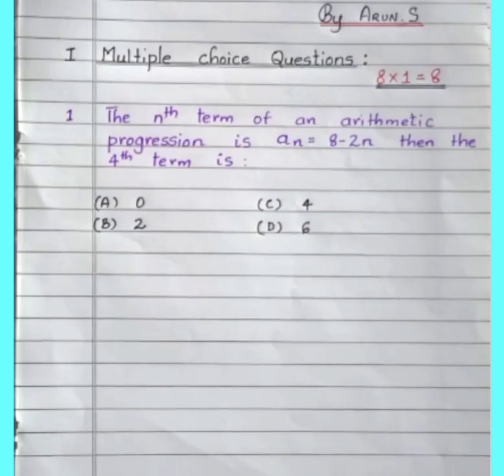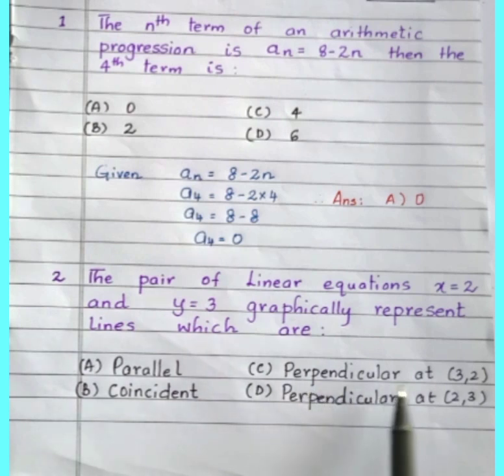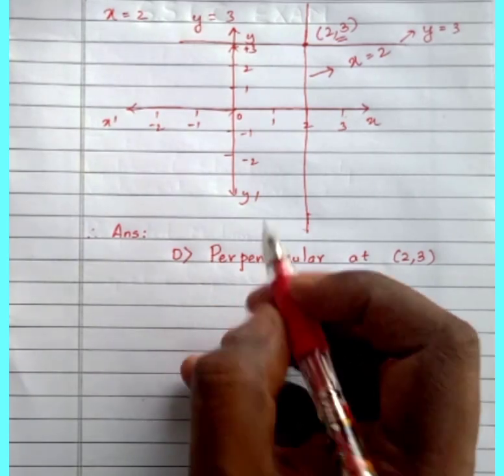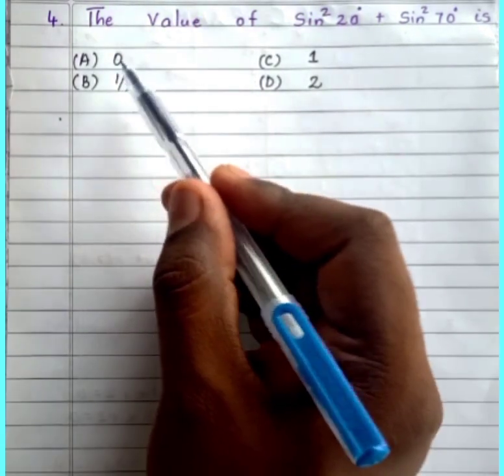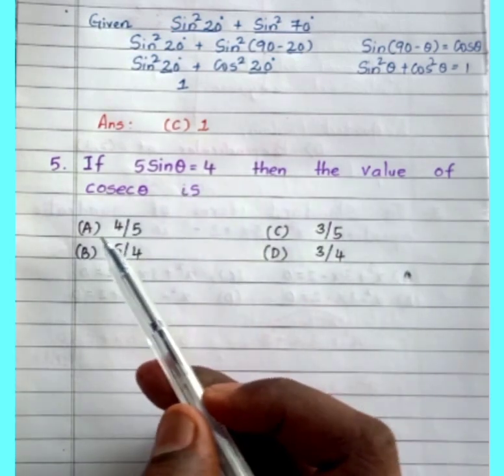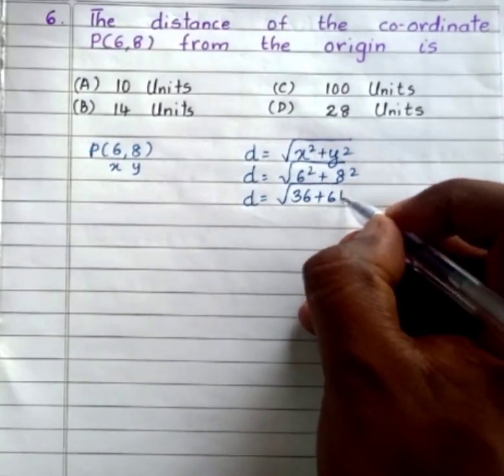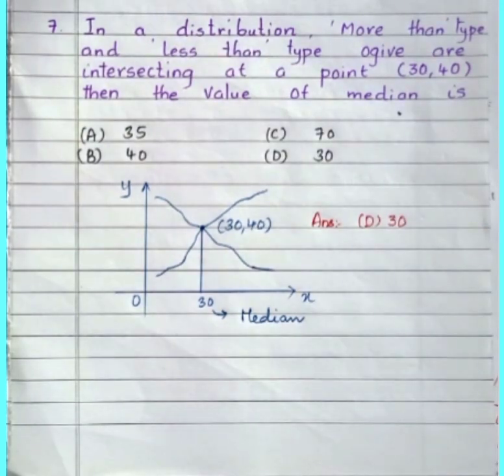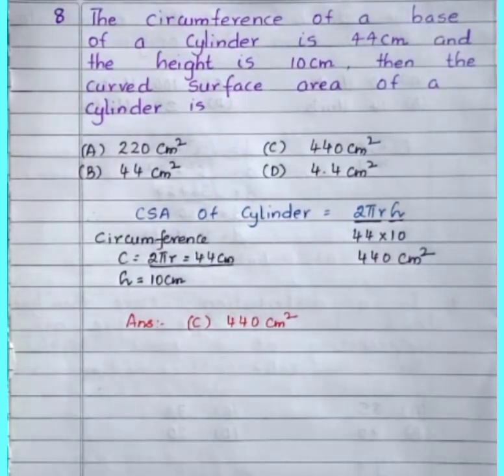KSEEB SSLC Maths Preparatory Exam 2021 Key Answers Part-1 for SSLC EXAM 2021 (Udupi Paper)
UDUPI DISTRICT MATHEMATICS PREPARATORY EXAM 2021 KEY ANSWERS

PRACTICE FOR SSLC EXAM 2021